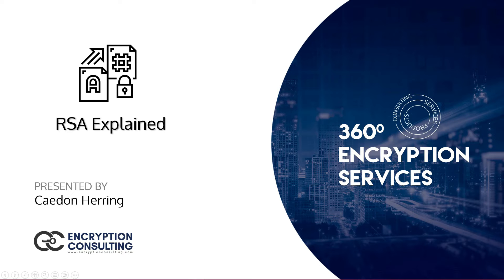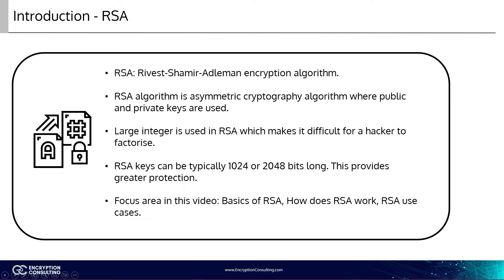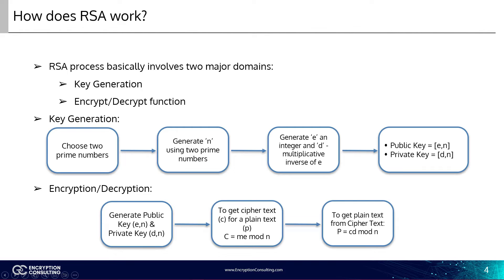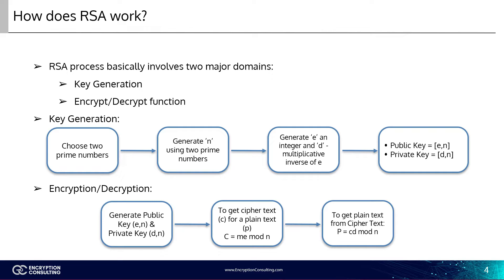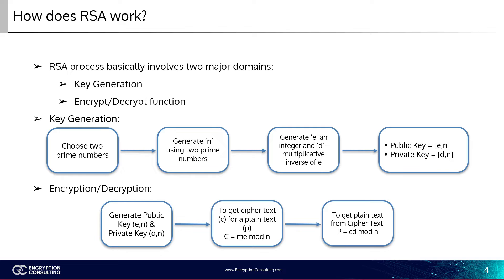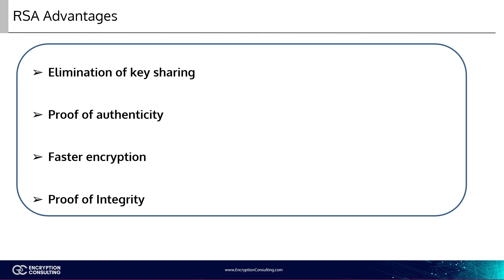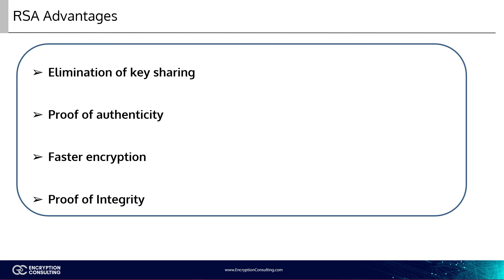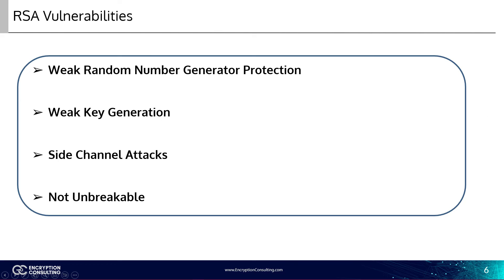Rivest Shamir Adleman Encryption Algorithm - How RSA Encryption Works?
- What is RSA algorithm?
- How does RSA Work?
- Advantages of RSA
- RSA Vulnerabilities

This video briefly covers about the basics of the Rivest Shamir Adleman Encryption Algorithm, its types and benefits.

Video Tags -

Rivest Shamir Adleman
Rivest Shamir Adleman Encryption Algorithm
Rivest Shamir Adleman Algorithm
RSA algorithm
what is RSA algorithm used for
RSA Encryption
RSA in cryptography
what is RSA
How RSA Encryption Works?
How RSA works
How RSA Algorithm works?
Benefits of RSA Algorithm
Advantages of RSA algorithm
RSA Vulnerabilities
what are RSA Vulnerabilities
RSA
encryption
encryption consulting
Cryptography